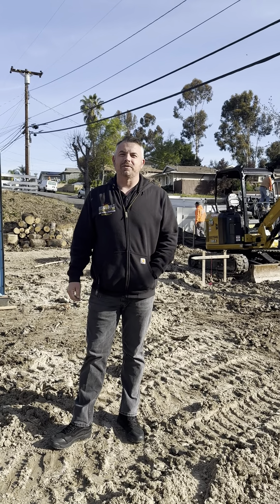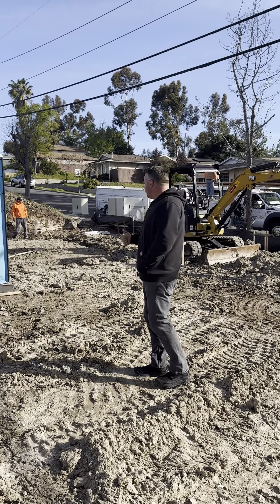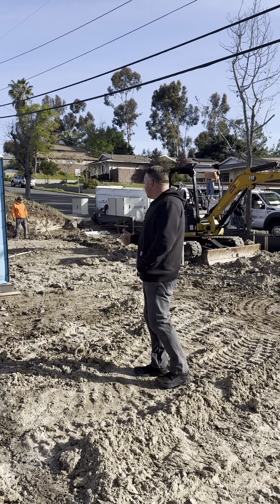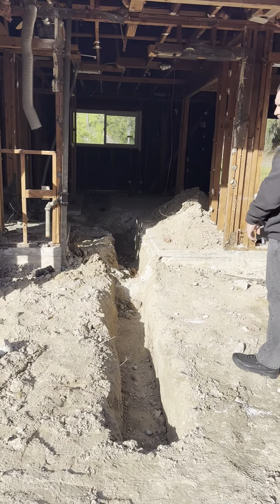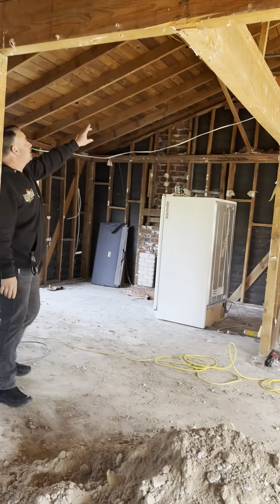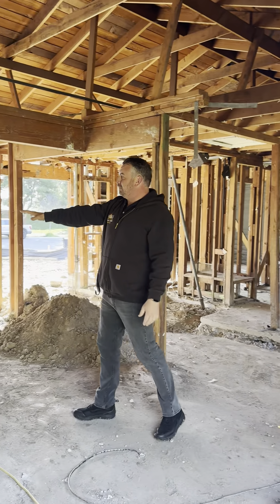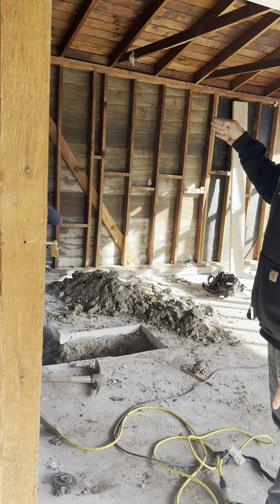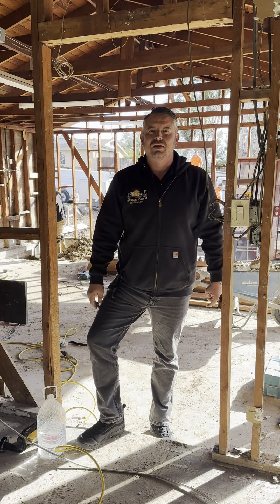East Lake Drive Addition / Remodel Update